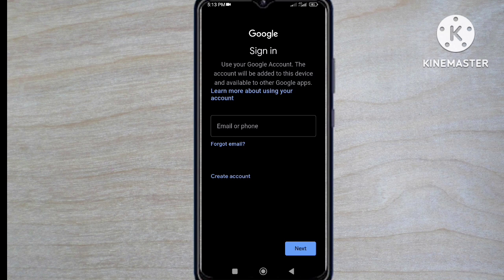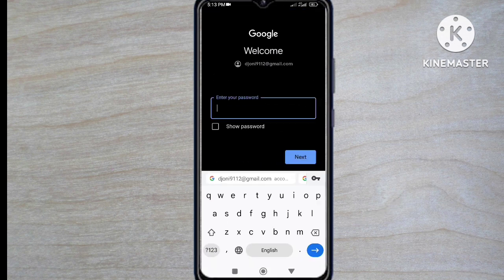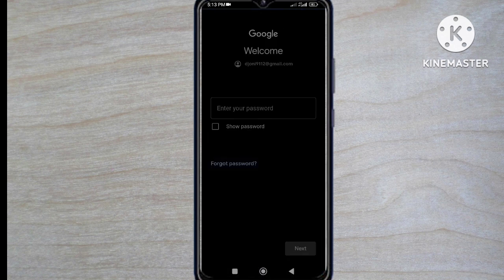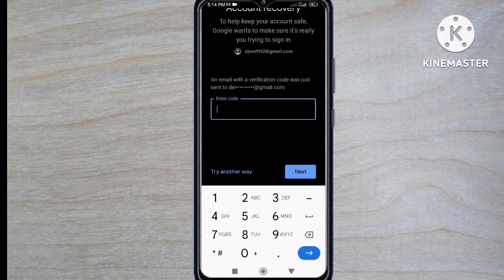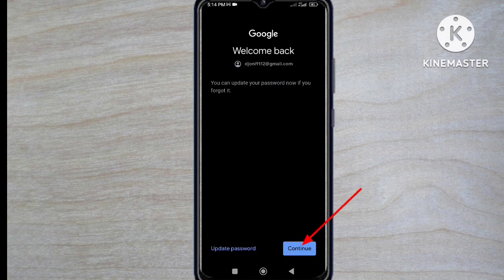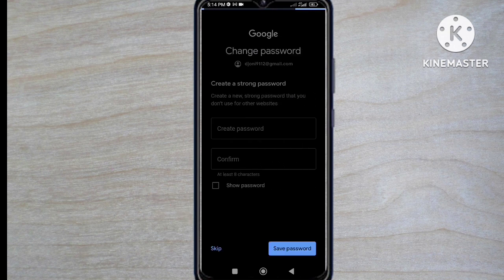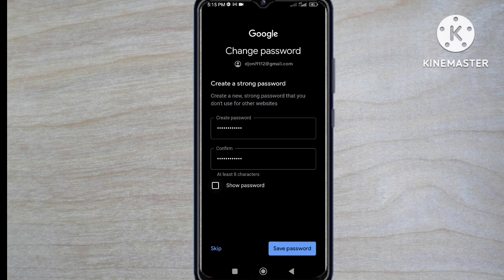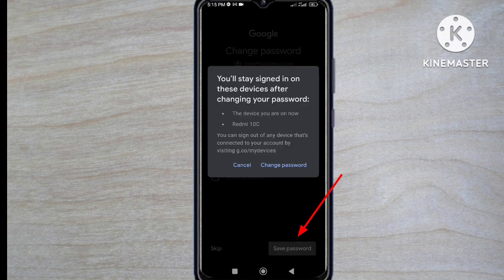How to reset Gmail account password if you forgot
🔒 Struggling to access your Gmail account because you forgot your password? Don't worry, we've got you covered! In this step-by-step tutorial, you'll learn the easiest and fastest way to reset your Gmail password and get back into your inbox in no time. Our expert tips and visual guidance simplify the process, ensuring that even the least tech-savvy users can follow along seamlessly. 💻✨ Discover the essential tricks to safely recover your account! Whether you're on a computer or mobile device, say goodbye to login troubles!

                                            ▬ 🔎 𝐇𝐚𝐬𝐡𝐓𝐚𝐠𝐬 ▬

▶️ How to fix The file format is not Supported in WhatsApp

▶️ How to recover TikTok account if you forgot password

▶️ I Unrestricted Someone On Messenger!

▶️ How to Fix Gmail not sending Email ( queued email problem) 2025

▶️ How to fix call ended problem android | Call automatically cut